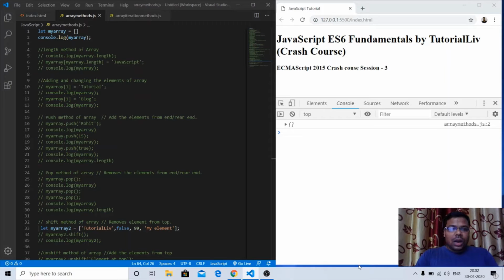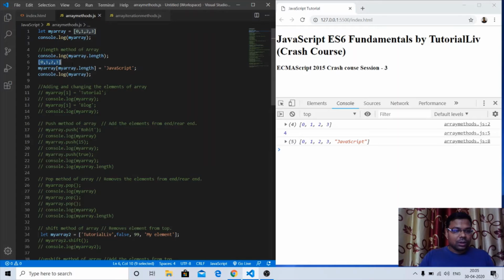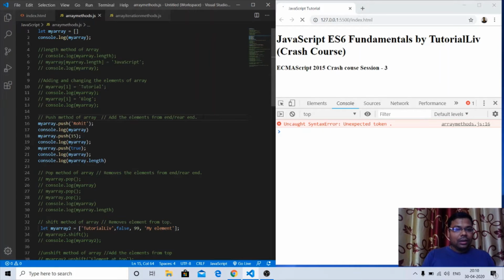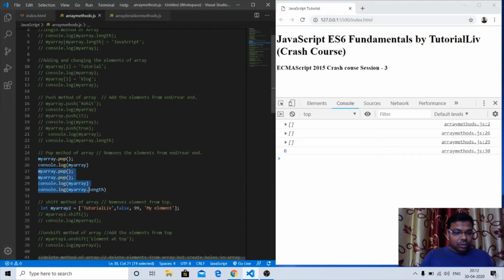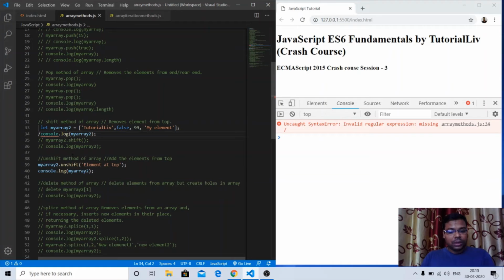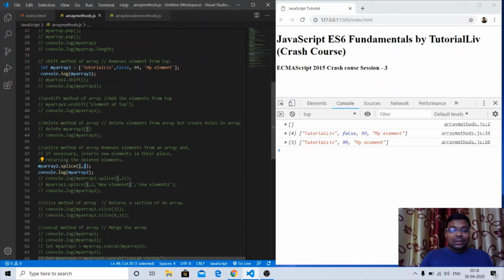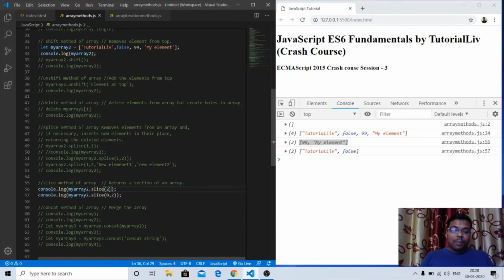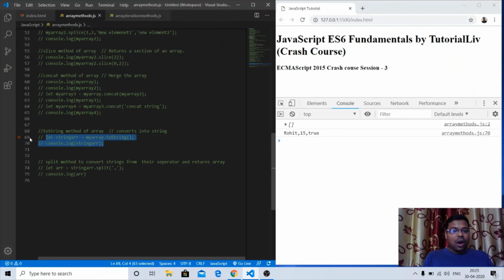Lecture 7.3: ECMAScript 2015 crash course | ES6 Javascript Tutorial For Beginners | Array Methods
Please watch minimum at 480 piexel for better clarity.

This is the third lecture among three for crash course of all the new features in JavaScript (ES6). We are going to take a look at all the new features, we will be using Visual Studio code editor, Google Chrome browser and google chrome console to write the code , see the output and debug the code.

This third lecture covers topics like inbuilt below Array methods in JavaScript as per ECMA Standard 2015 standard.

arr.length
arr.push()
arr.pop()
arr.shift()
arr.unshift()
delete arr[]
arr.splice()
arr.slice()
arr.concat()
arr.toString()
.split()

You can access other three lectures from

I highly recommend you to take this course if you are a bit familiar with JavaScript and you want to learn all the modern features available in ES6, also known as ECMA Script 2015 by brushing it up. If you would like to quickly start with other JavaScript framework specially React JS which extensively use ES6 way of writing code , Its OOPS concept to create class and components.

If you want to learn ES6 JavaScript in detail, Please watch TutorialLiv playlist In this series we have discussed each and every concept topic wise in very details. It will help you to start from basic of JavaScript by configuring the editor, preparing development environment till the advanced level.